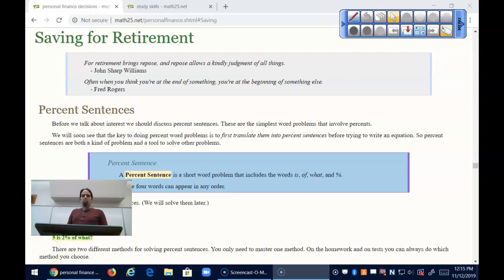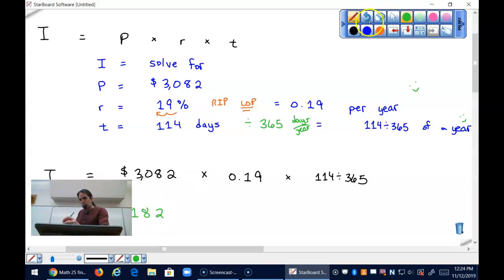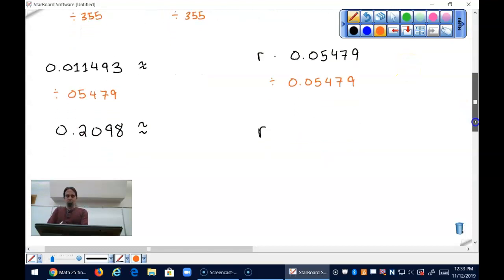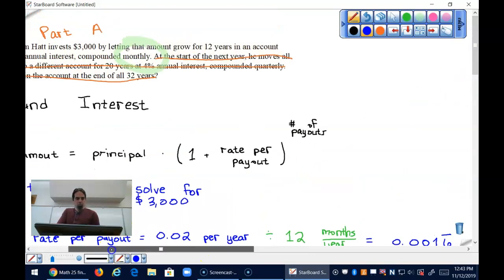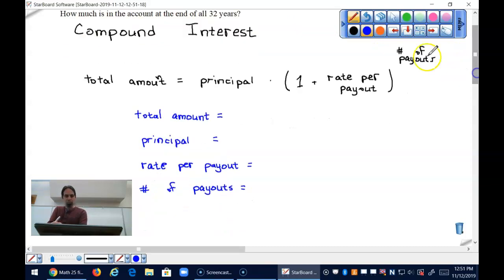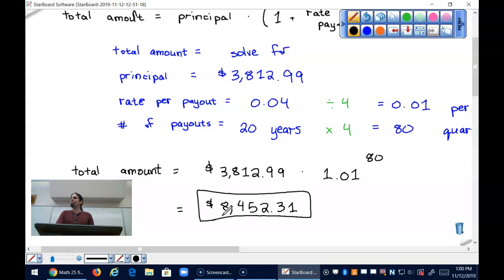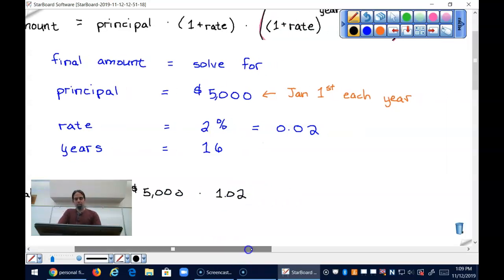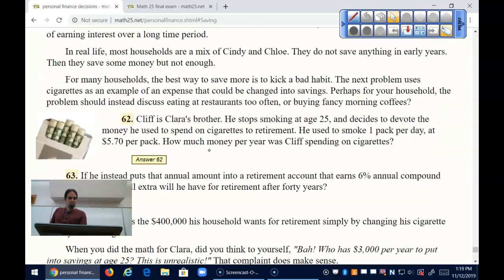Week 7, Tuesday (review of all 3 formulas for Saving for Retirement)